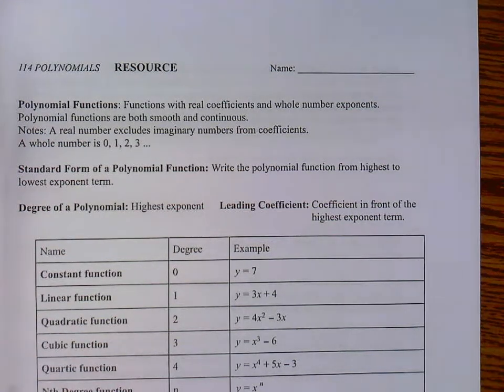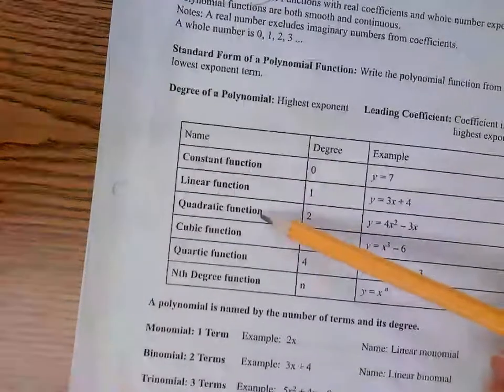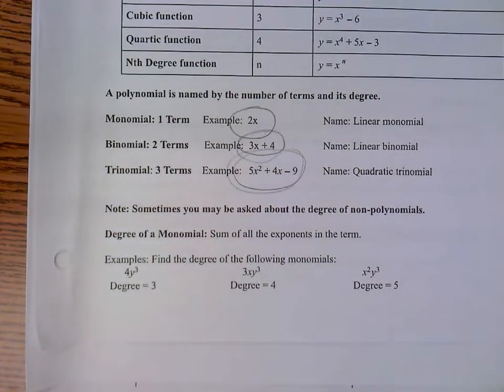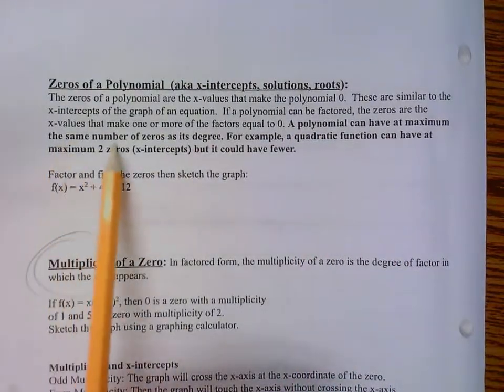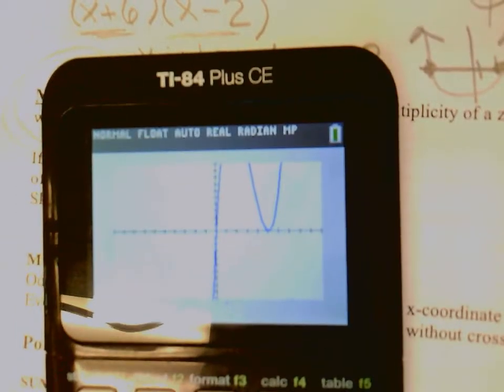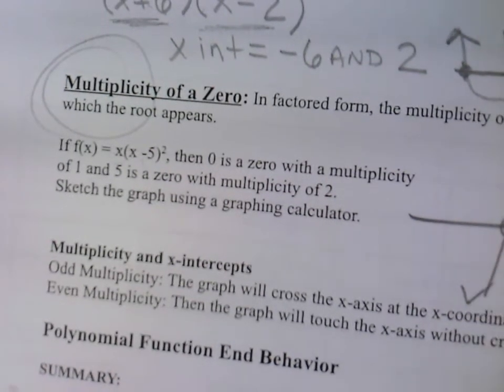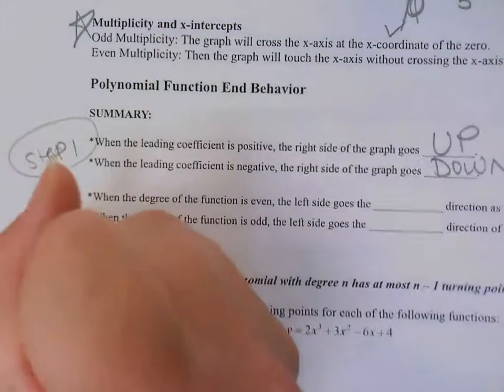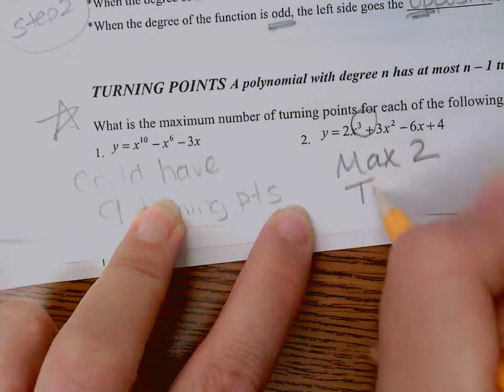114 Polynomial notes only- not guided pract 2021MOV 01065